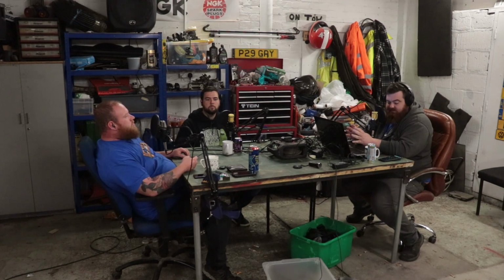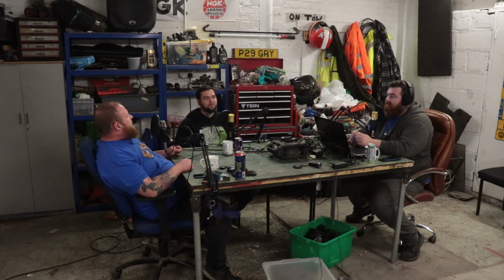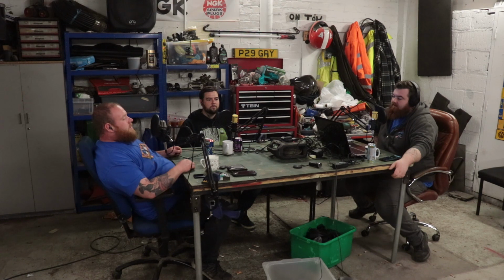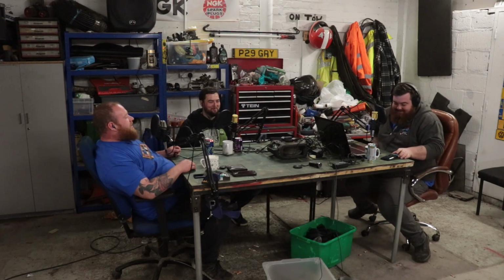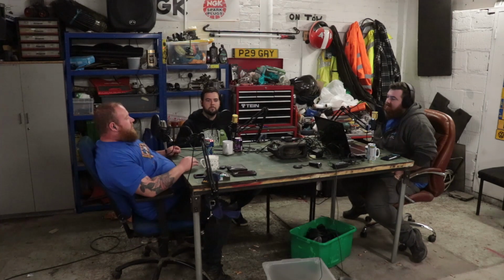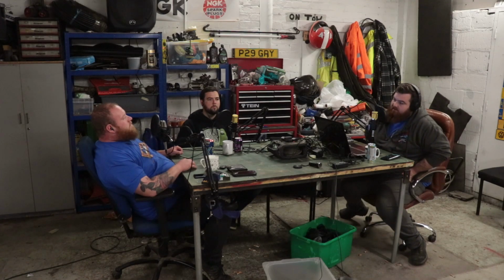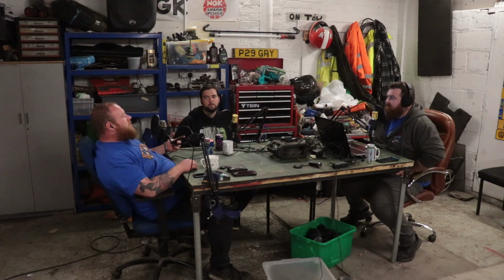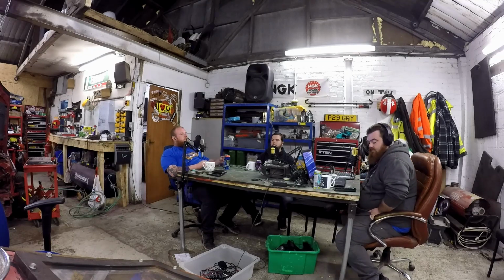Bust-A-Nut a Podcast By UNIT9 TV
thought we'd give a podcast a go ... we talk unit9, and all things motoring. Let us know if you like it and if you would like us to continue this series.

The equipment list is far too long so don't ask... mainly welders and grinders...

All Profits from the sale of merch goes towards making the channel awesome!

People;

MR T - @Aceofspades90
GIBBO -  @gibbo0307
PAUL - @prelude_paul

and probably some others...

Canon 800d
18-55mm
SJCAM4000 (scrap)
two hands
two eyes
Still don't have a clue what I'm doing!